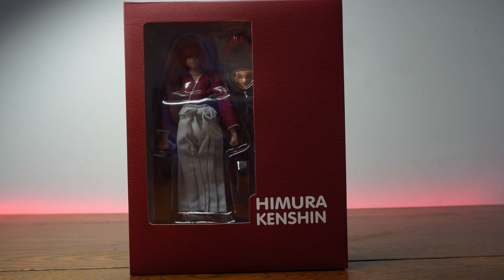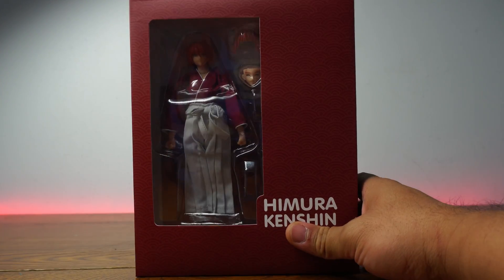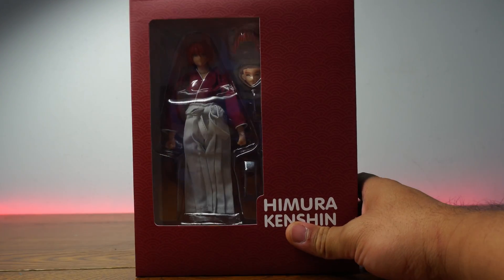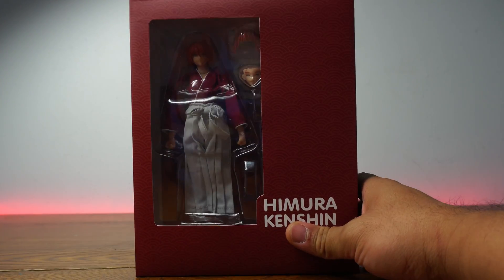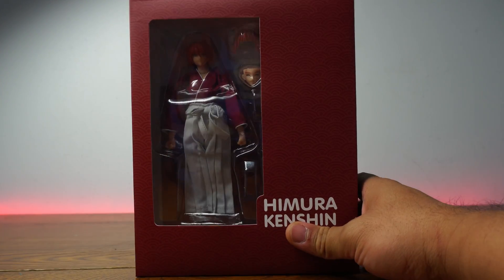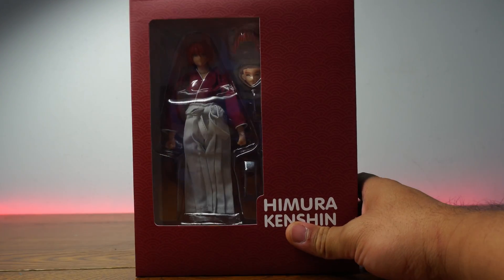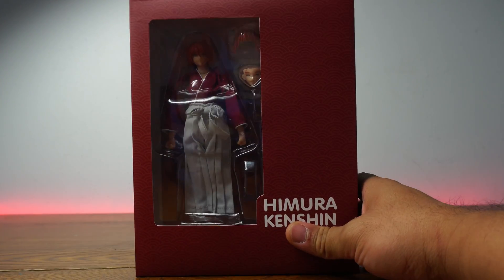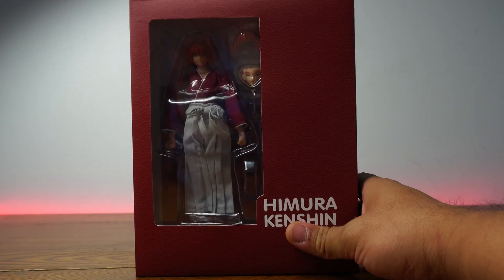Unboxing: Dasin Model Rurouni Kenshin 1/12 Scale Action figure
Written by: Dexter Arafiles
Directed by: Janelle Arafiles
Art By: Rigo Martinez and Ron Hunt